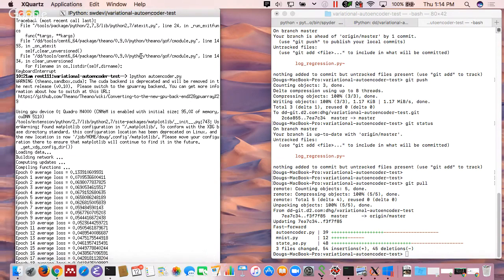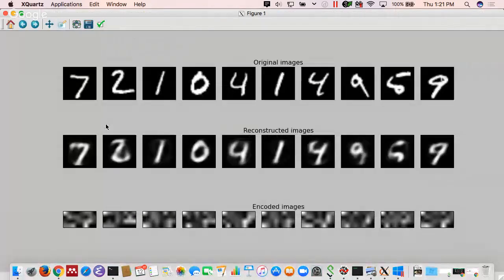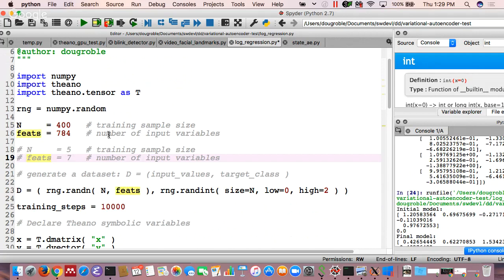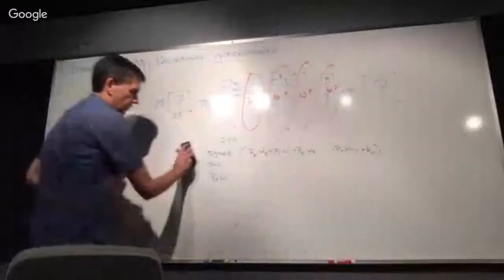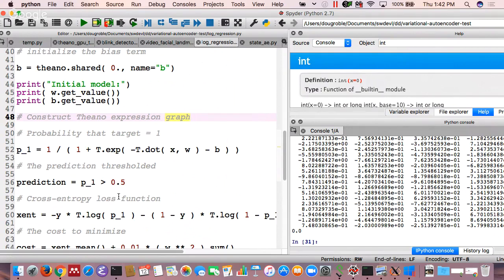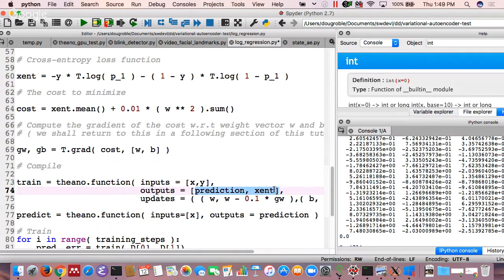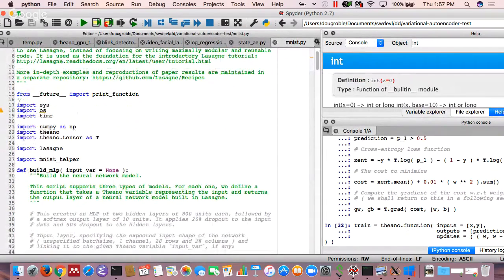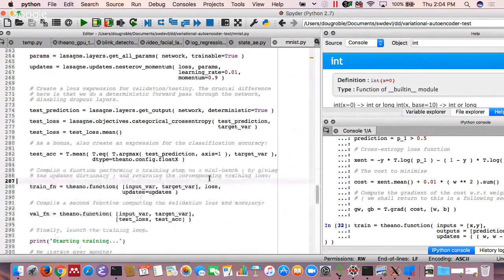Chalk Talk 399: Autoencoders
Variational Autoencoders, Part II, 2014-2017, Various authors

It’s code review time at the Chalk Talk! You probably don’t remember because it was freaking ages ago, but the last Chalk Talk was all about autoencoders. That’s a machine learning technique that learns how to take an input and return it. It sounds silly, but it’s actually a really powerful start to all sorts of cool things. We touched on Variational Autoencoders, but didn’t get to far into them.

This time, it’s going to an interactive Chalk Talk. We’re going to do a review of Theano. Then an intro to Lasagne. Finally, we’ll go through the code to see how it works! We will NOT get to variational autoencoders. That’ll be next.

We’re going to draw on a few very nice web pages and a tutorial for this Chalk Talk.

Building autoencoders in Lasagne - A lovely tutorial from Hardik Goel. We’re going to go over the code (with some of my modifications.)

Variational Autoencoders Explained - A nice intro.

Tutorial on Variational Autoencoders - This is my main source for this Chalk Talk.

Tutorial - What is a variational autoencoder? - Another good explanation!

Denoising Autoencoders - A sweet intro into what autoencoders are.